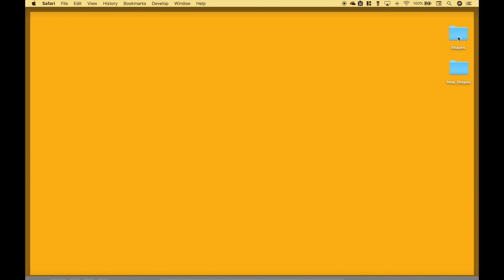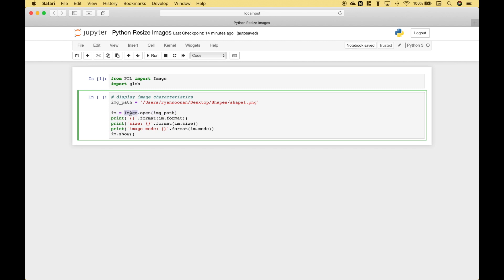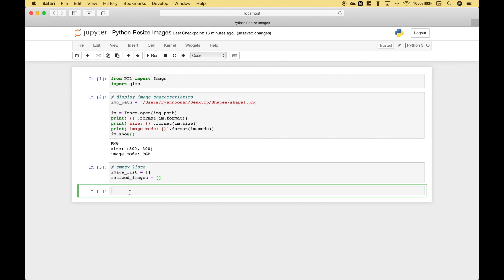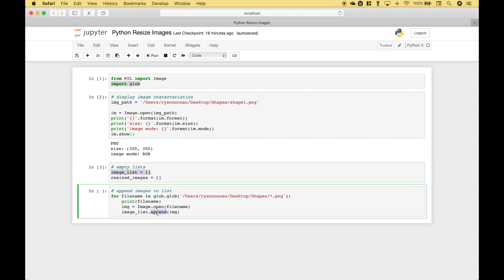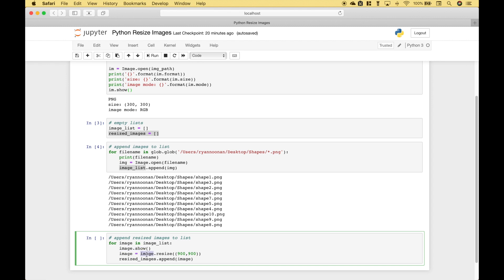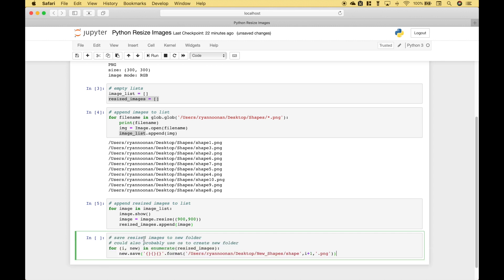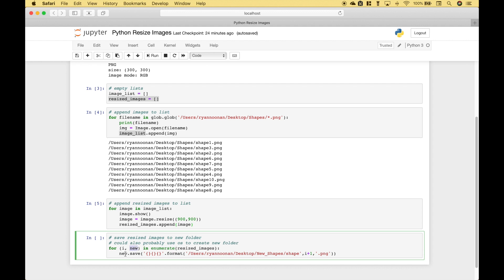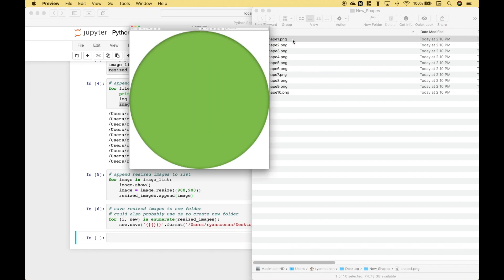Python Resize Multiple Images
In this Python Pillow tutorial, we will go over how to display image properties, preview images, loop through a set of images, create a list of images, and resize multiple images.